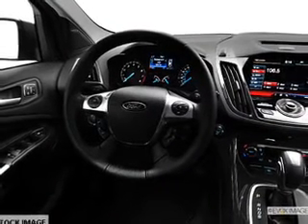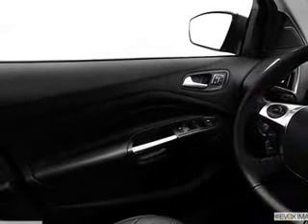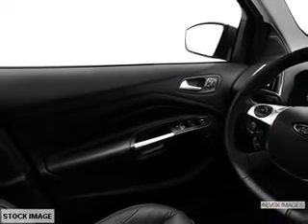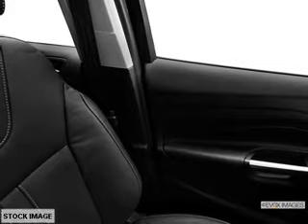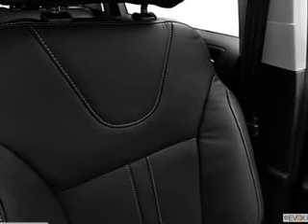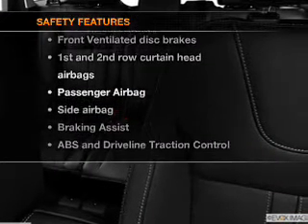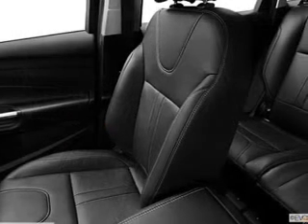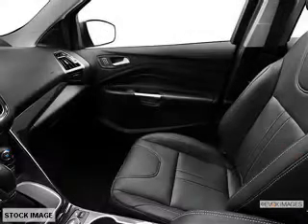2013 Ford Escape - Brighton MI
Year: 2013
Make: Ford
Model: Escape
Trim: Titanium
Engine: 2.0 liter inline 4 cylinder 16 valve
Transmission: 6-Speed Automatic
Color: Sterling Gray Metallic
Mileage: 0
Address:
8240 West Grand River